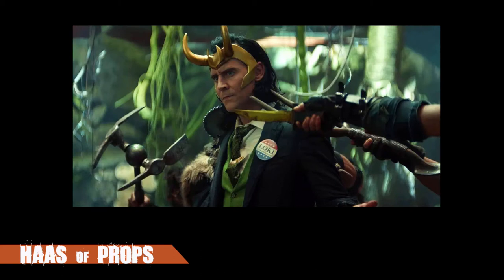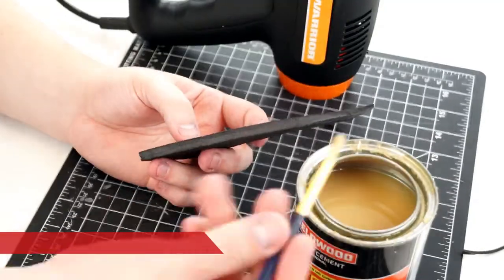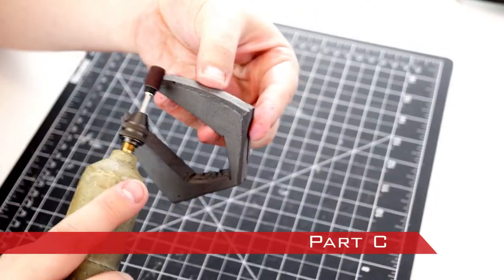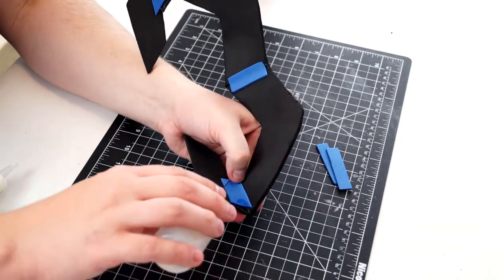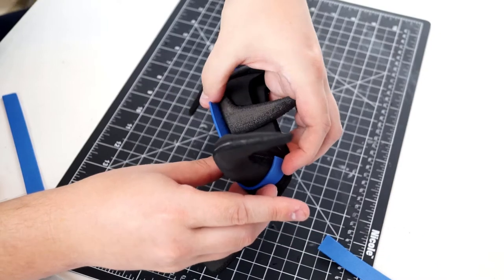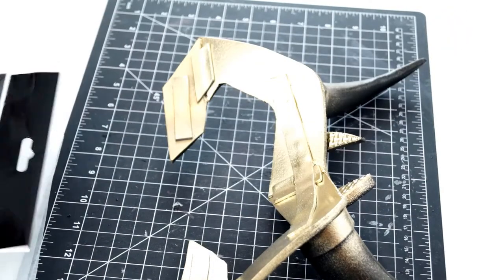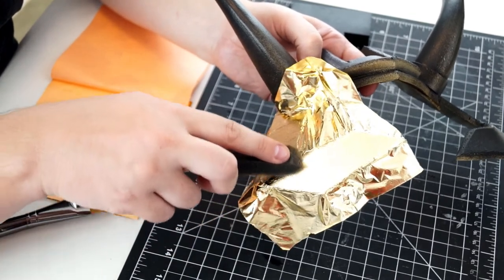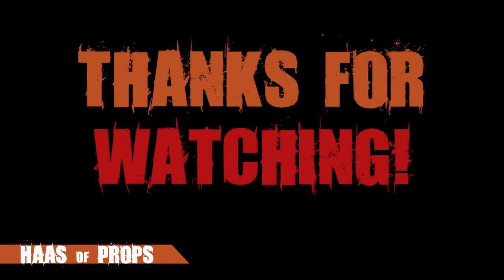LOKI Crown made with EVA Foam & REAL GOLD as seen in the Marvel Studios Loki Series on Disney+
Hello Everyone! How to make Loki's Crown out of EVA foam and apply real gold to the surface! This project was inspired by the new Disney+ series "Loki" and the iconic Tom Hiddleston who has embodied the role of Loki across several Marvel projects.
Below is a link to the free template. The template shows the number of pieces needed and the EVA foam thicknesses I used for this project.
I wanted to create a crown that would be fit for a God or a child of Odin to wear, so I coated the entire face of the crown in gold leaf. This video shows the steps used to apply and finish gold leaf. My reason for using real gold instead of spray paint was because gold leaf has more shine to the finish and really catches the light.
This build is perfect for a cosplayer to add to their wardrobe and is also perfect for a collector who wants to display movie/tv memorabilia!